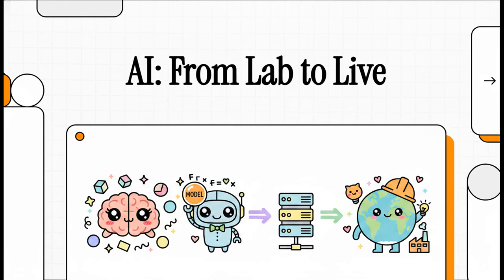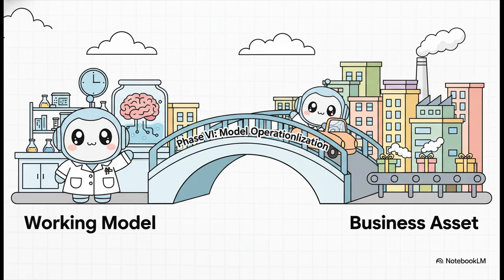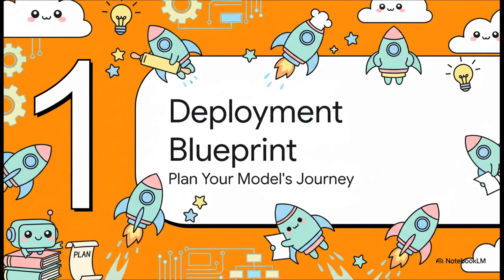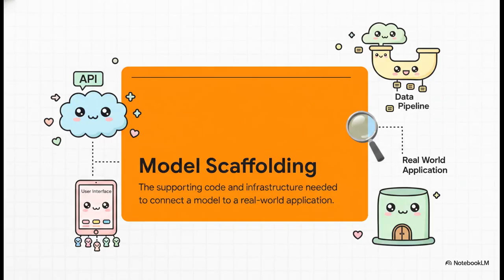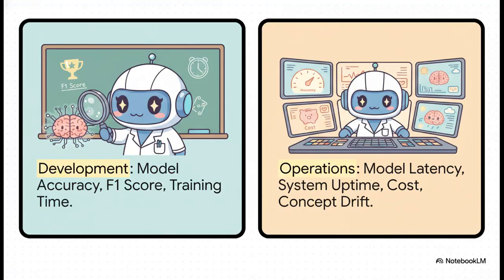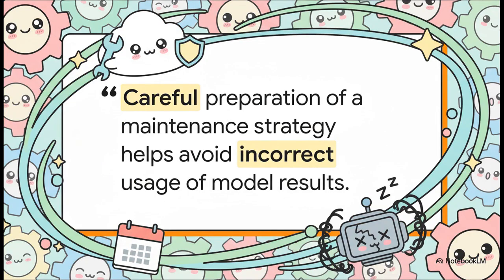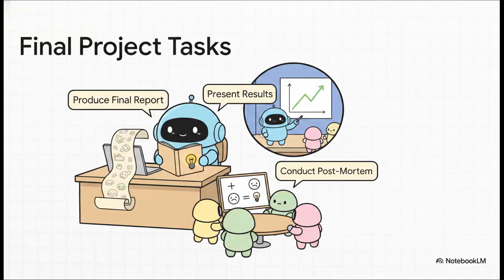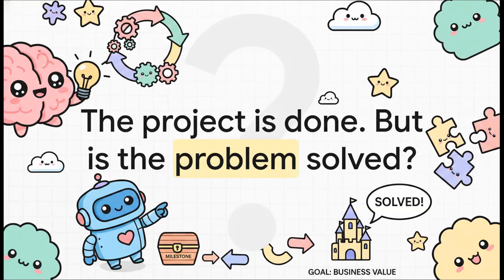PMI CPMAI - Part 15 - Phase VI Operationalization: Deployment & Scaffolding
Cognitive Project Management in AI (CPMAI)
Phase VI - Operationalization, Governance, and Next Steps

Video 15: Operationalizing Your AI Model: Deployment & Scaffolding Description: Taking the model to production! We cover the Model Operationalization Plan in Phase VI, focusing on documenting deployment strategies (batch mode, edge, cloud), building the necessary application software scaffolding, and establishing continuous model monitoring pipelines.